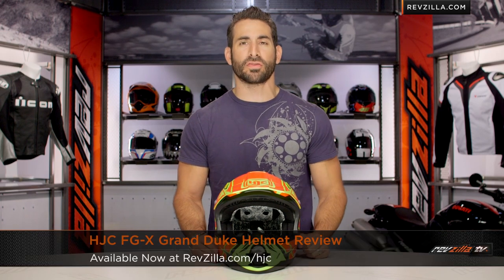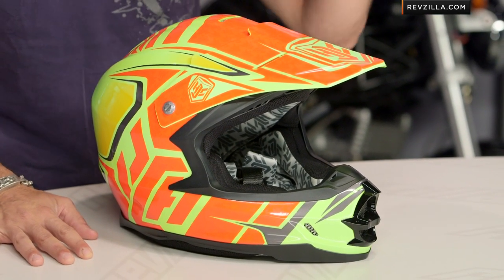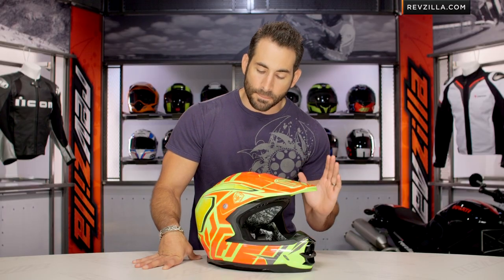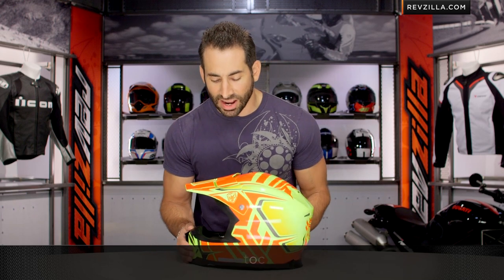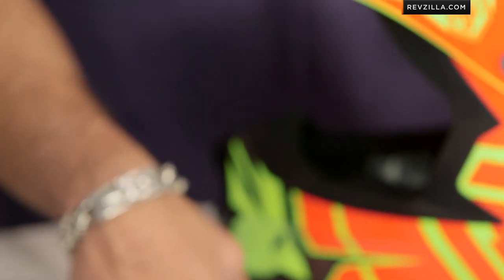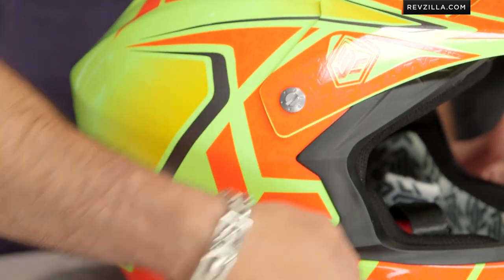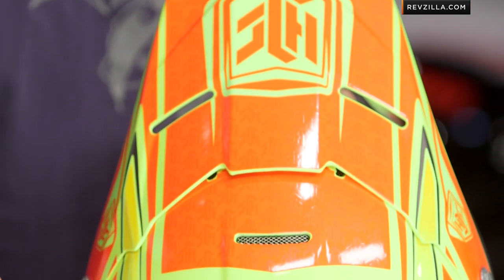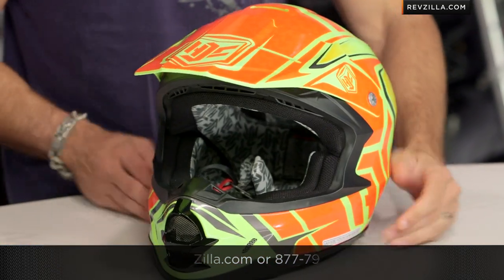HJC FG-X Grand Duke Helmet Review at RevZilla.com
HJC FG X Grand Duke Helmet Review The HJC FG-X Grand Duke helmet looks like it is auditioning for the next Michael Bay movie! With loud, attention grabbing graphics that really pop in Orange/Yellow, this helmet is a hi-visibility option with some flavor. Built upon the FG-X’s advanced fiberglass composite shell, this is a lightweight, ultra-trim helmet for off-road usage. With an Advanced Channeling Ventilation System, low-profile roost deflector, and DOT/Snell 2010 safety certification, the HJC FG-X Grand Duke is a solid option for any rider who wants to get the most out of their time in the dirt.